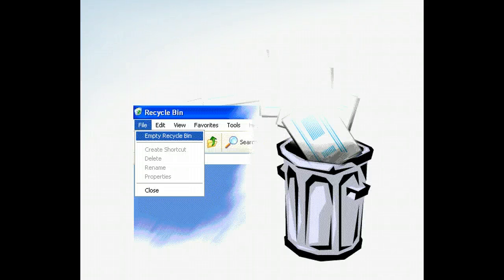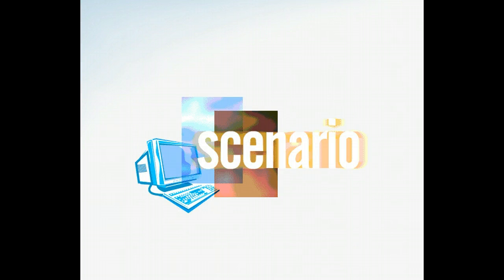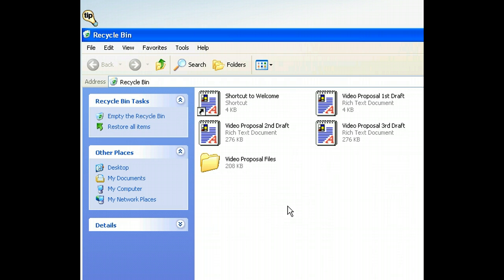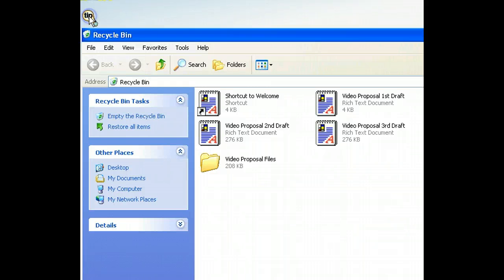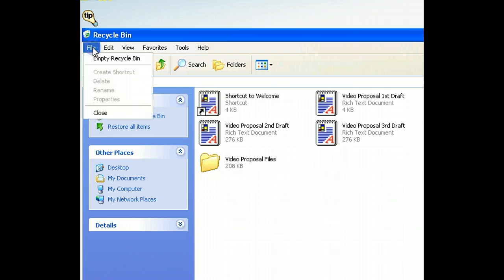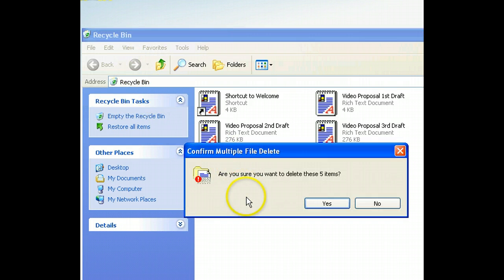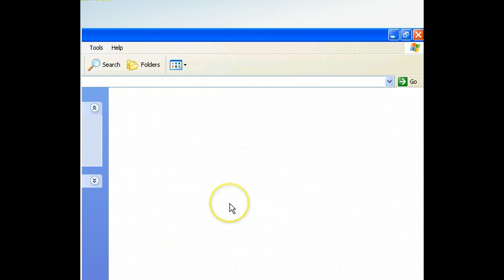Windows XP - Empty The Recycle Bin - PC Operating Systems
Shows you why it is important to delete files from the Recycle Bin.